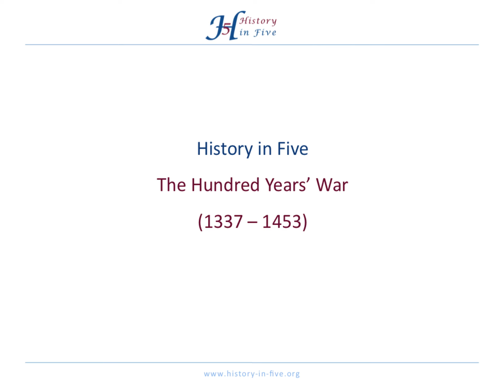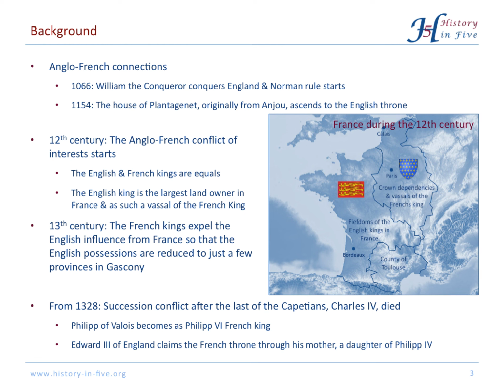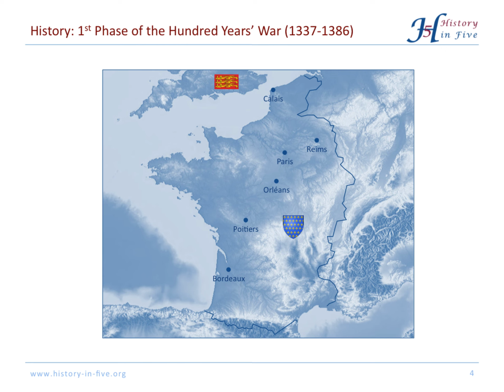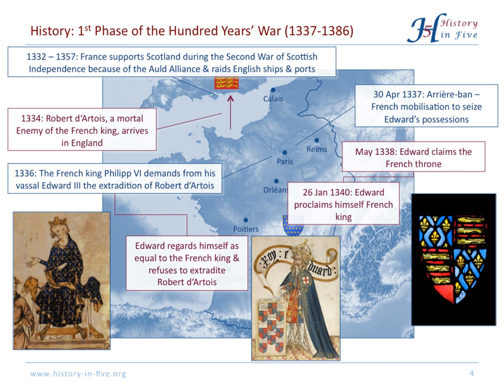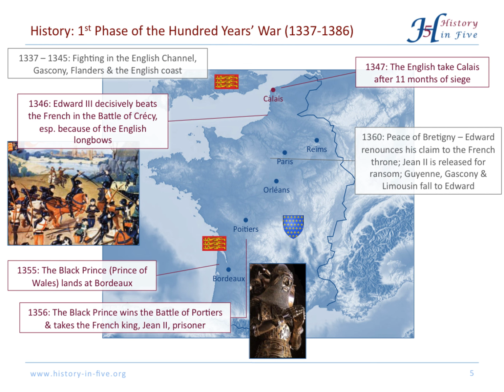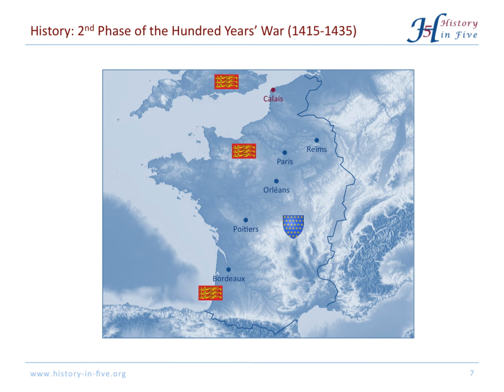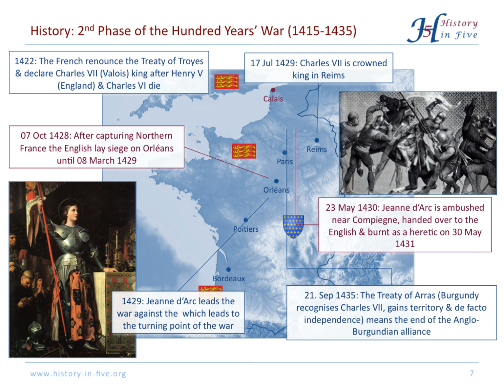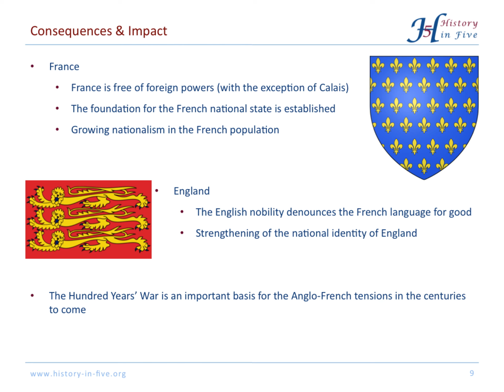The Hundred Years' War (1337-1453)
The Hundred Years' War was a conflict in which several English and French parties were involved. It was an important event to form the national identities of France and England.